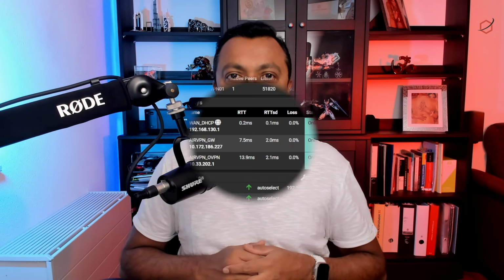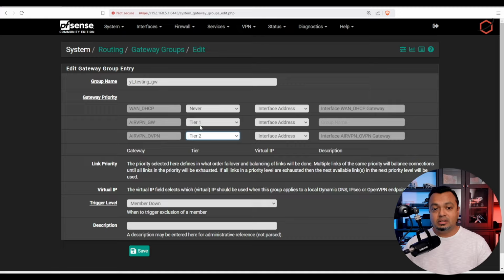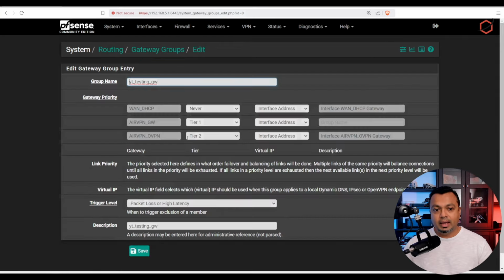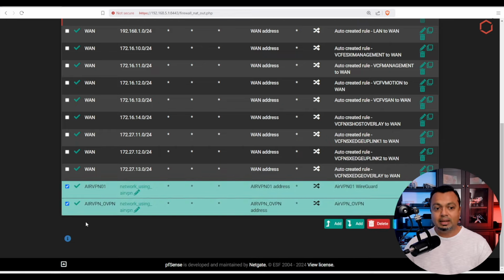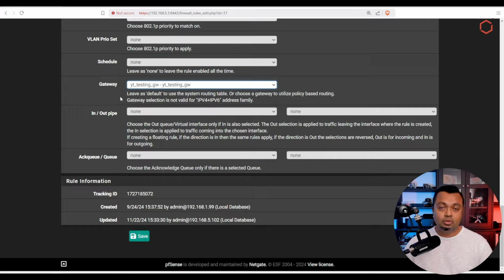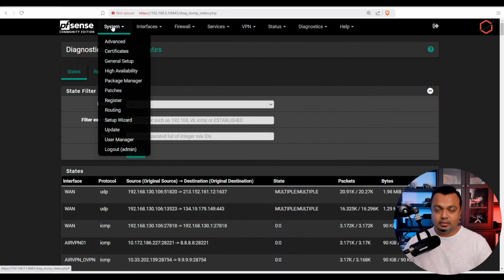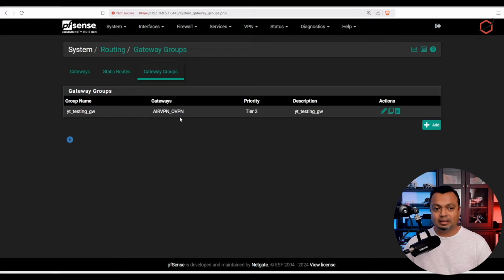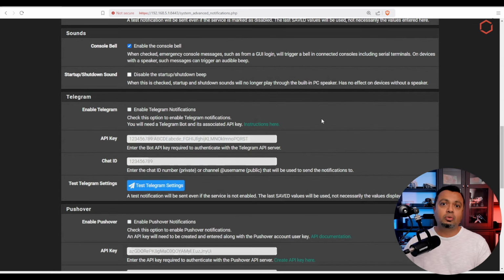Load-balancing WAN and VPN connections with pfSense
In this video, I'll show you how to load-balance multiple WAN and/or VPN connections using a Load Balancing Gateway Group in pfSense. Very powerful if you are using multiple outlets to the internet and you need maximum uptime or even privacy protection.